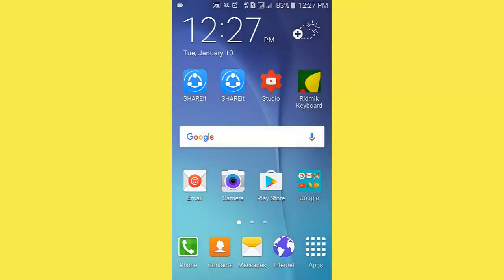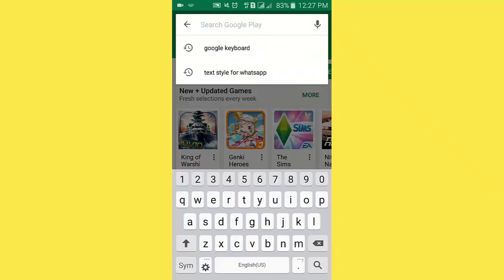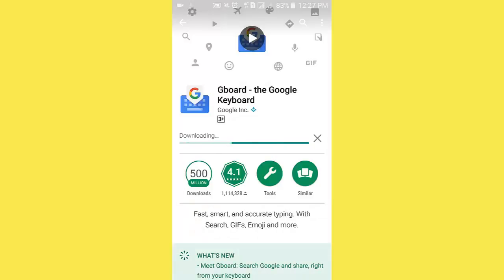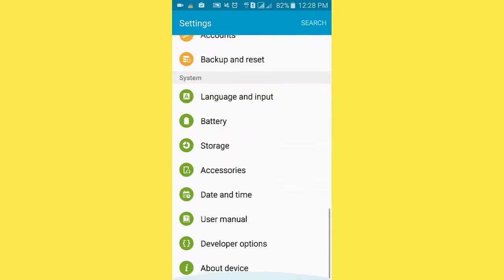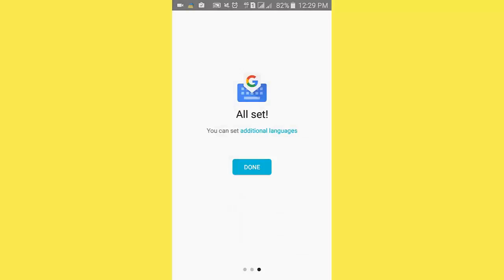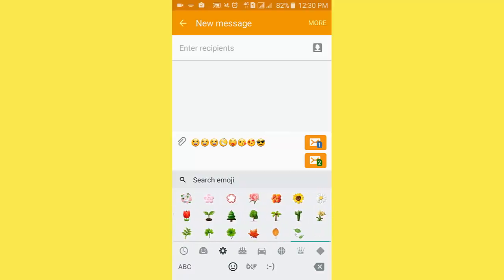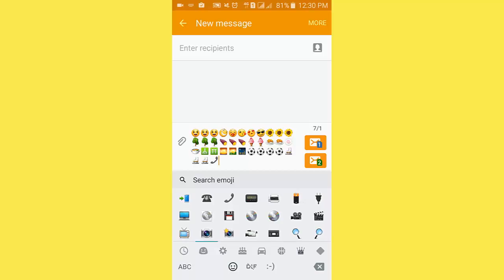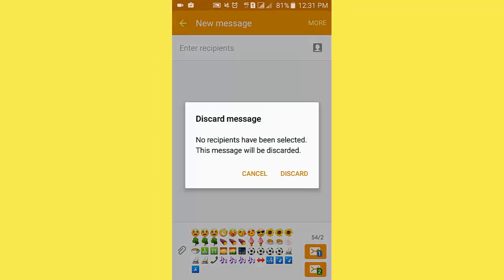How to Get Emoji on Android Get Emoji (Emoticons) On Android- Emoji Smart Android Keyboard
This video covers the How to Get Emoji on Android Get Emoji Emoticons On Android Emoji's on Android Emoji Smart Android Keyboard Android Users Emoji.

*Phone:
Samsung Galaxy J7 Prime

*Mouse:
HP x3000 Wireless Mouse

*Usb Cable:
BrexLink Micro USB

*Huawei Mate

*Micro USB

Emoji is used to express an idea,emotion,fun in electronic communication. Follow the steps- How to get emoji on android:

✓Open the Play Store

✓Tap the Google Play search bar- Type google keyboard

✓Tap Gboard-the Google Keyboard in the list

✓Tap Install. If Gboard-the Google Keyboard is not compatible with your device, you can try a different keyboard option

✓Tap Accept.

✓Wait for Gboard-the Google Keyboard to install. You'll see the progress in your Notification panel.

✓Then Open your device's Settings menu

✓Tap Language & input.

✓Tap Default in the Keyboards & Input Methods section.

✓Tap Gboard

✓Open Gboard app

✓Click select input method

✓Then tap English Gboard

Open an app to use the keyboard. Now that Google Keyboard is enabled, you can use it to insert emoji characters in your messages,Facebook post,twitter,Instagram,messenger,imo,viber,whatsapp,sms and so on.